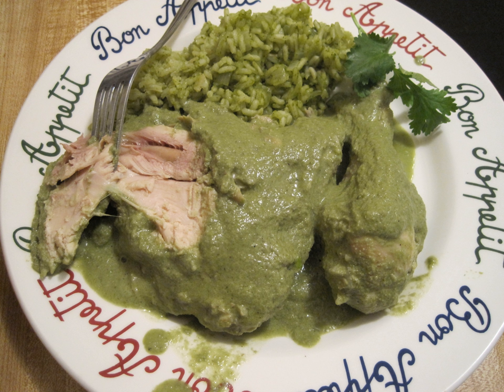Mixmole de pescado | Wikipedia audio article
This is an audio version of the Wikipedia Article:
Mixmole de pescado

SUMMARY
The mixmole de pescado is a dish of Mexican cuisine. It consists in a combination of fried fish, chopped chards, epazote and nopalitos, boiled in a green sauce, which is made with a ground mixture of green tomatoes, chili peppers and garlic, that is fried in oil. The fried fish is added at the end to avoid tearing it.